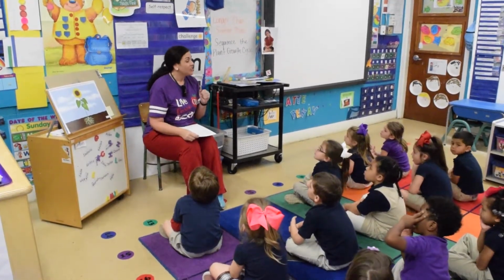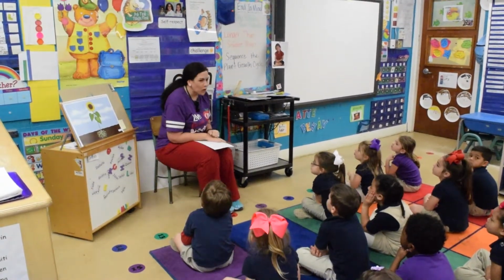Acadia_Bourgeois_Angie_VideoLessonPart1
Watch a lesson from one of our wonderful Pre-K teachers at Central Rayne Kindergarten. Mrs. Angie is a candidate for the Louisiana State Teacher of the Year! Good luck!